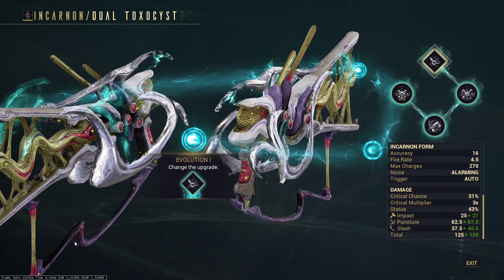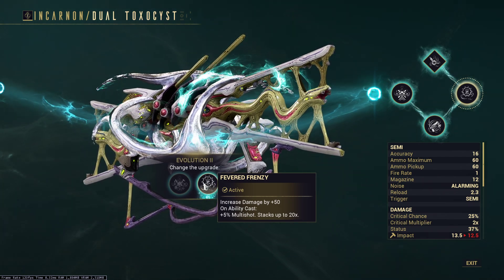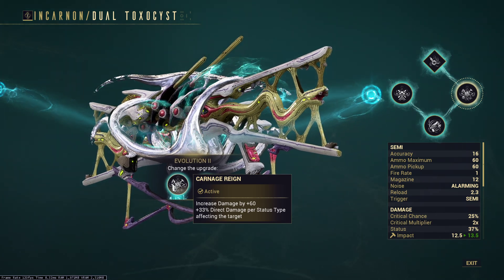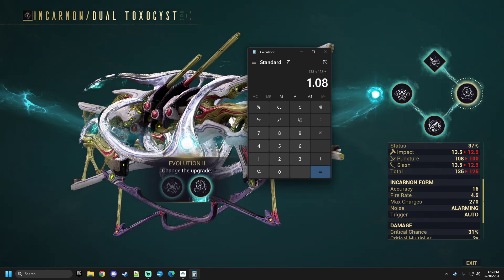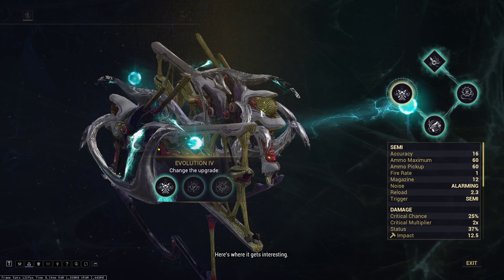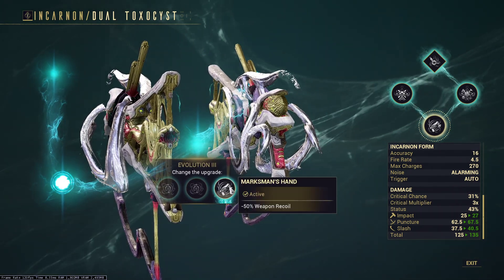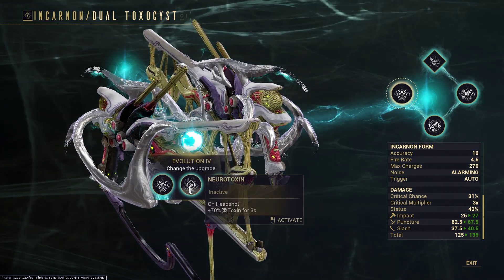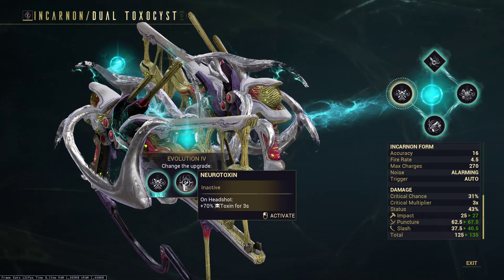Dual Toxocyst Incarnon